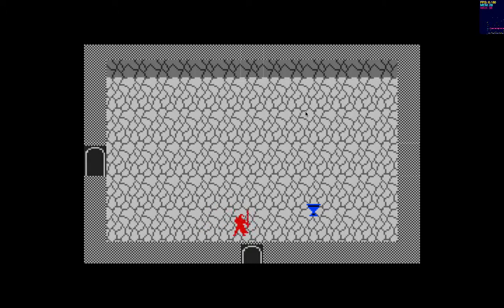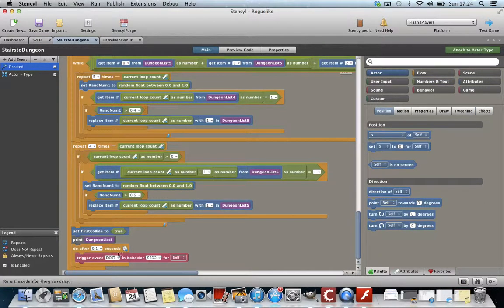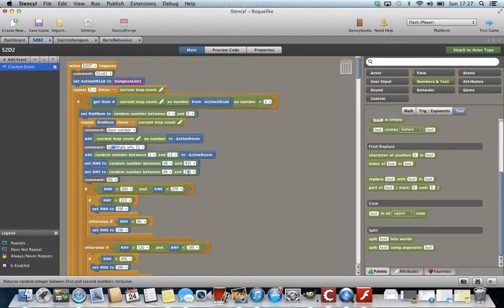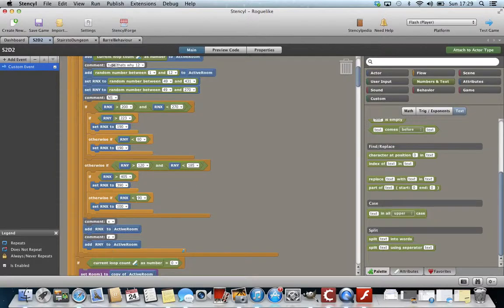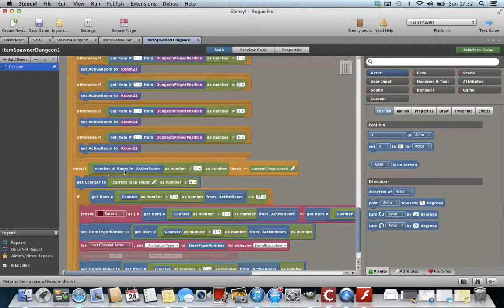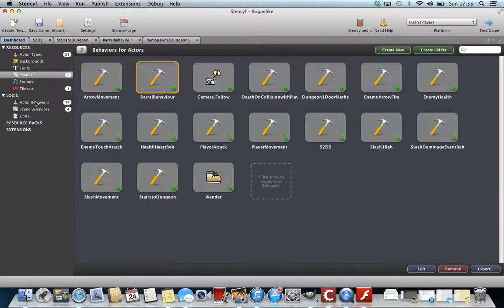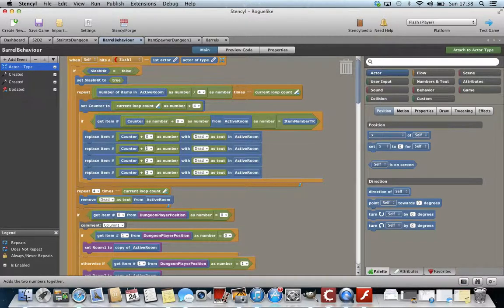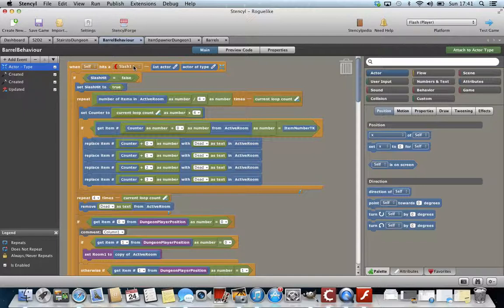Game Dev Diary - Project Roguelike - Episode 16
Not much actual coding in this episode, more of an update on how the random item generator works!

Time Spent Developing so far: 10 hours